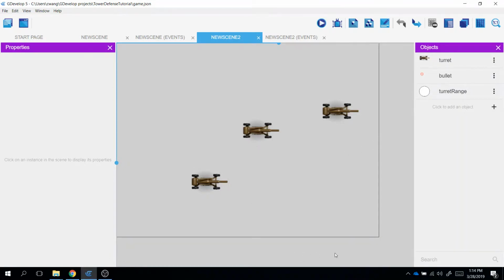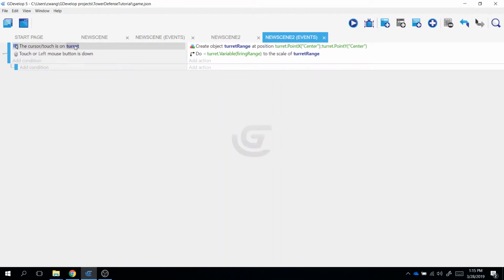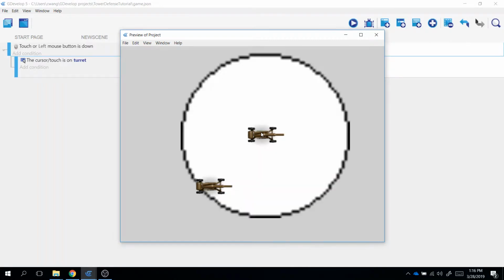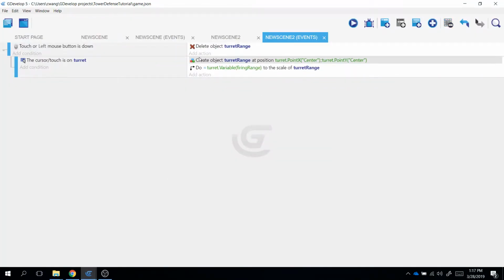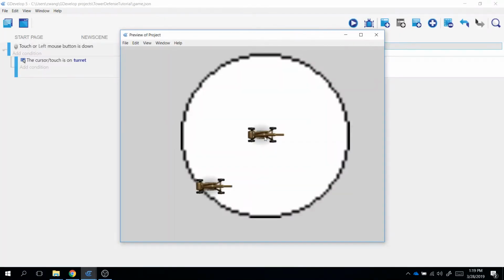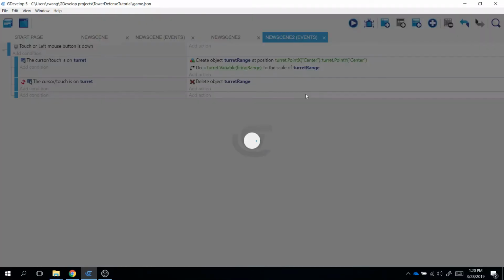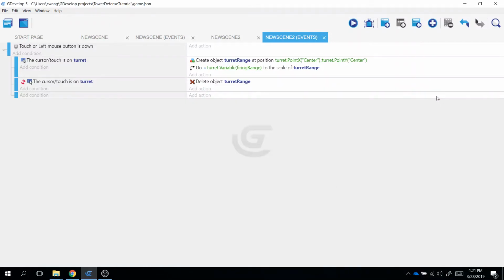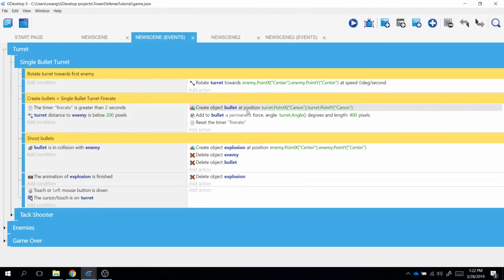20 Turret Range - Good For Now